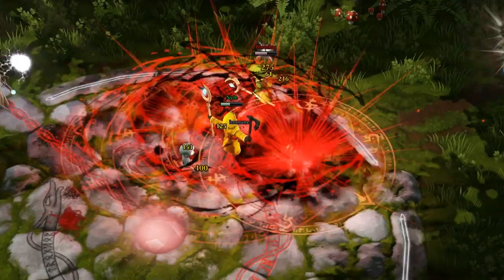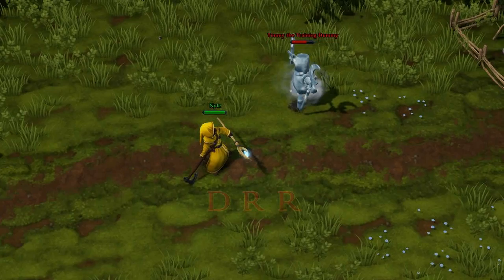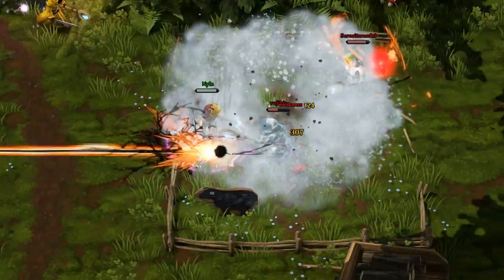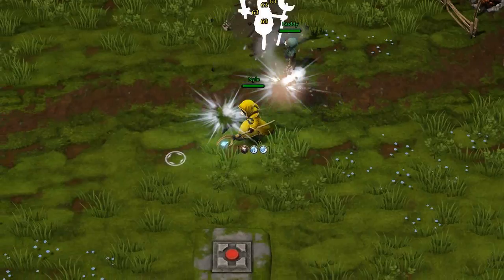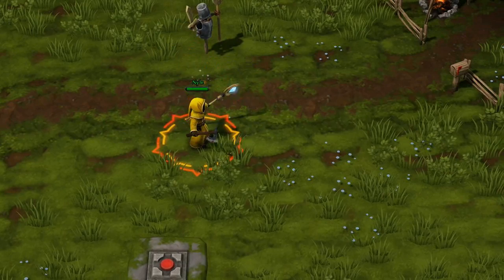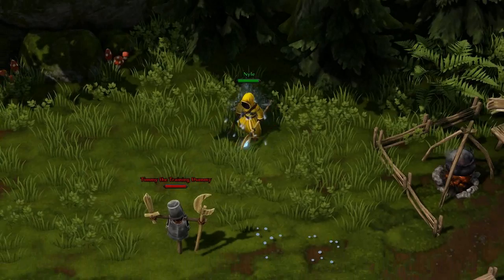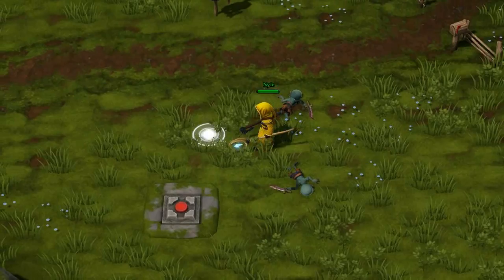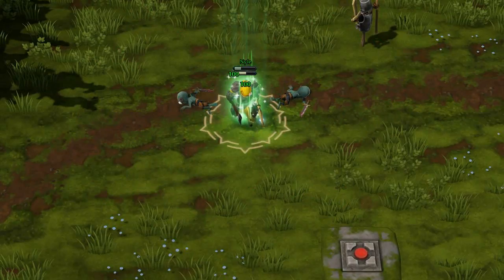Magicka: Wizard Wars - Tips & Tricks #1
Magicka: Wizard Wars is entering open beta on the 27th of May!

Here is a small video of some simple Tips and Tricks you may not know.